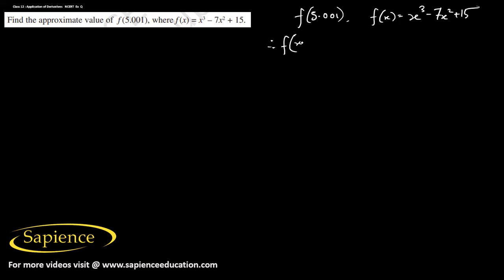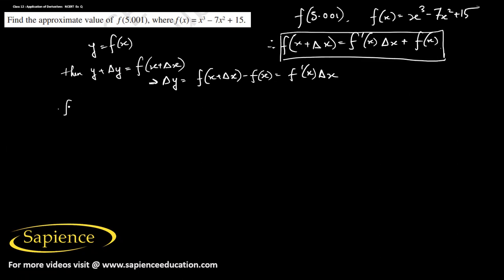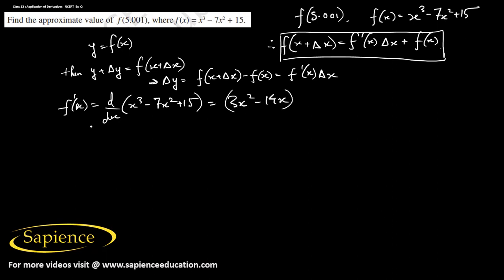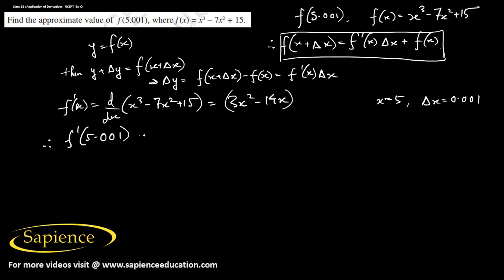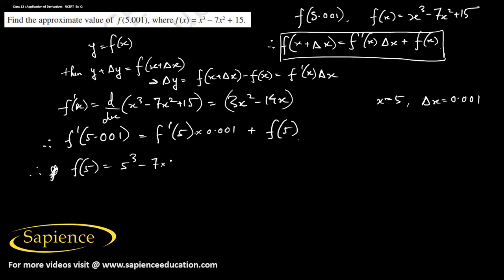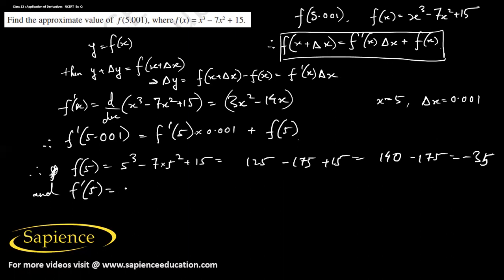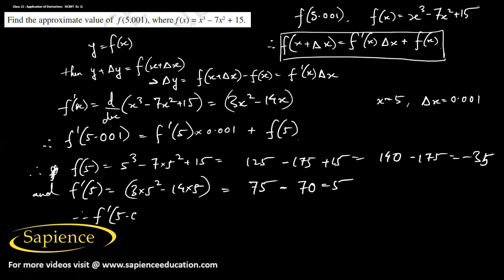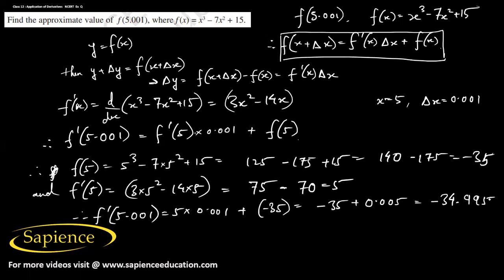cbse class 12 maths application of derivatives NCERT Ex6.4 Q3